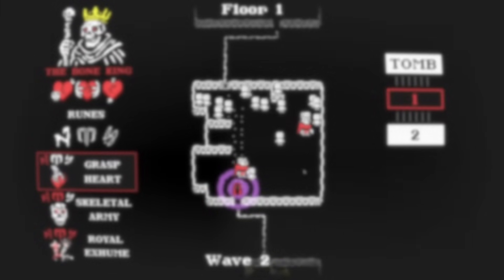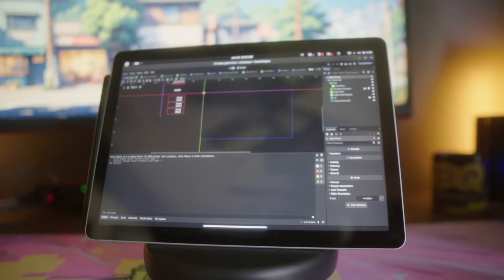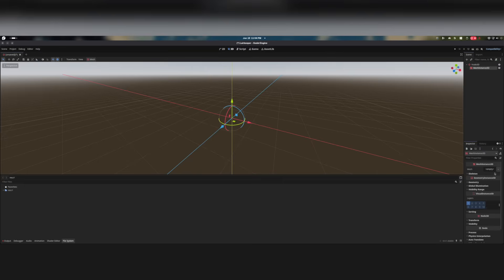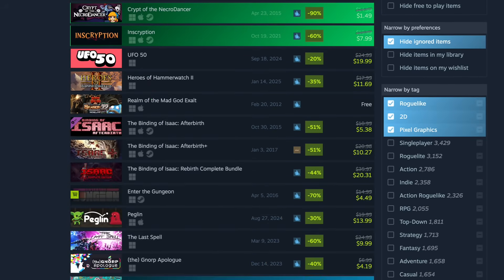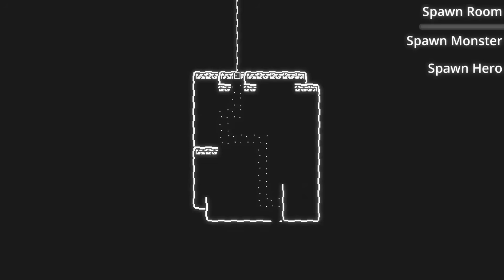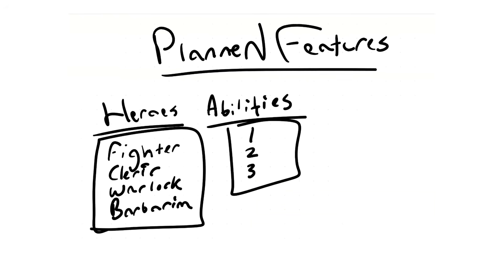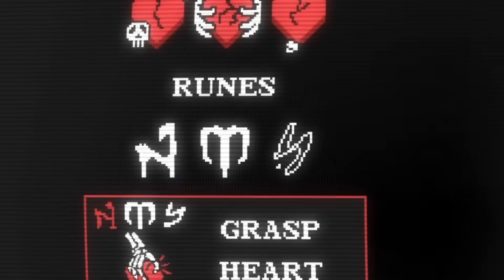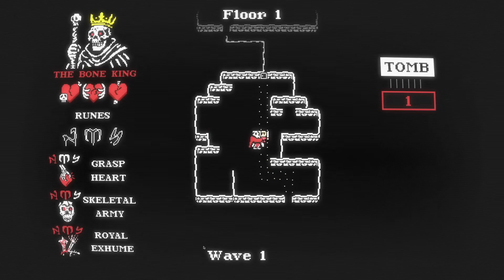I'm Quitting Unity for Godot After 17 Years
What do you get when a game dev with over 25 years of experience, 17 of which were deeply devoted to Unity, decides to take on Godot for the first time during a game jam? A whole lot of chaos, questionable time management, and confusion, that's what! But also, against all odds, a fully playable game. Let’s talk about how that happened.

Chapters:
00:00 Opening - 5 Day Godot Experiment
01:27 - So... Where to begin?
01:51 - 1st Big Difference: Godot is Node Based
02:42 - 2nd Big Difference: GDScript isn't C#
03:33 - Let's start making the game
05:23 - Crunch starts kicking in
06:18 - The tablet really came in handy for art!
06:52 - Finishing up the game
08:13 - Reviews start coming in